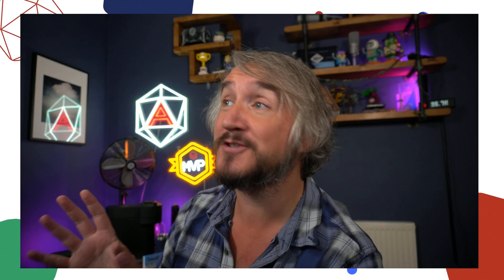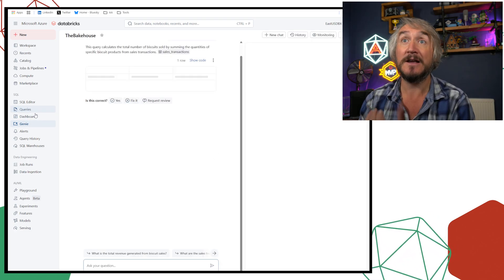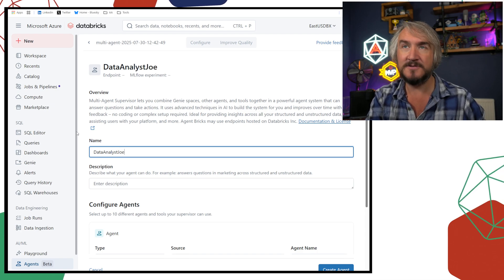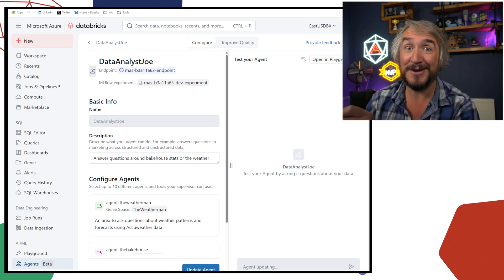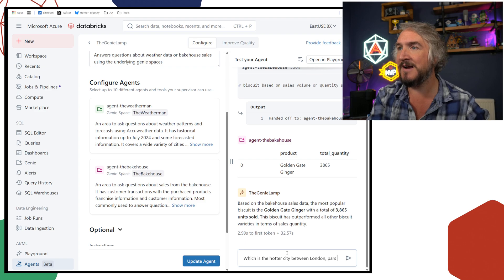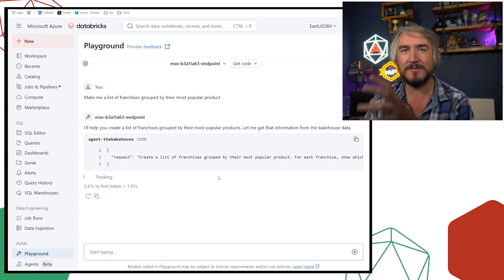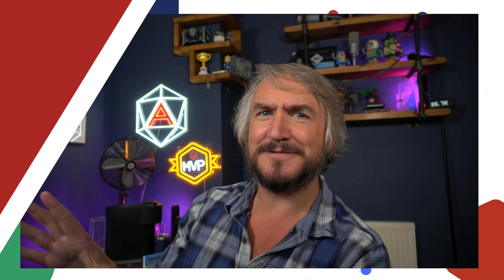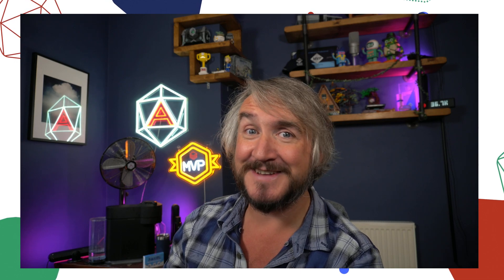Co-ordinating AI/BI Genie Spaces with Databricks Agent Bricks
One of the most exciting, impressive announcements coming from the Data + AI Summit 2025 was this new Agent Bricks thing - but what can you actually use it for? How do you get started? What actually is it?

In this video, Simon walks through a very first use case for Agent Bricks - building a co-ordinating agent that can sit across multiple Genie Spaces and answer questions accordingly!

Pretty damn cool - it's currently in Beta, so don't get too exciting about automating the entirety of your production jobs just yet, but it's a VERY exciting glimpse at how we're going to solve a whole bunch of upcoming problems!